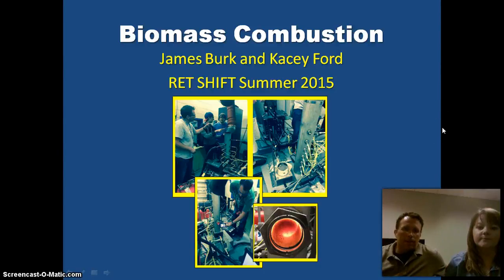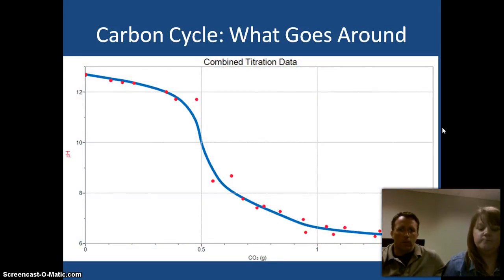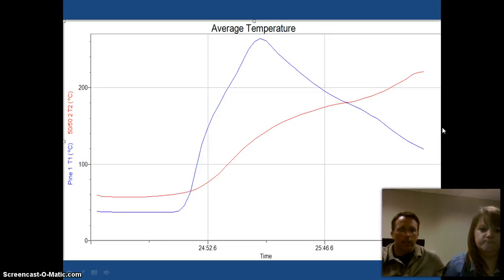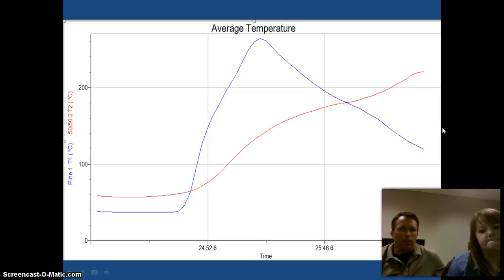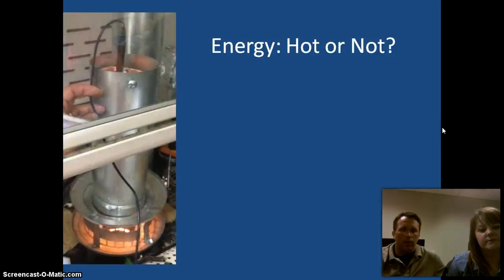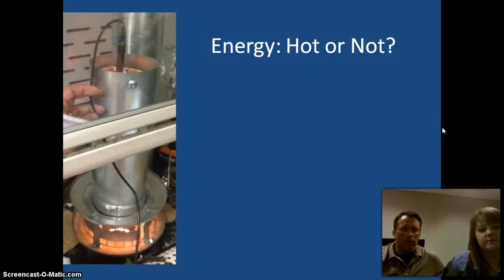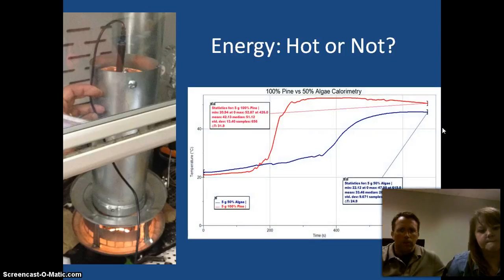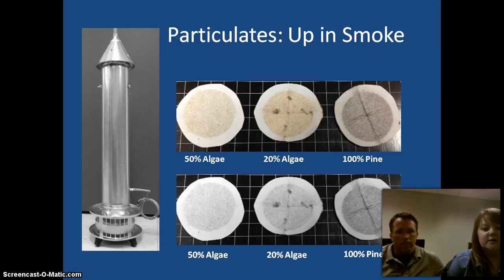Burning biomass: a new science lesson for high school teachers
This video describes the research and new lesson by participants in the 2015 Research Experiences for Teachers program at the University of Kansas.  James Burk and Kacey Ford put together a comprehensive set of activities to look at how biomass pellets burn.